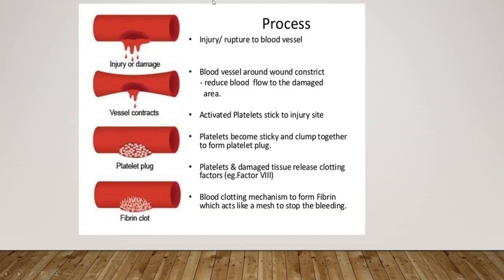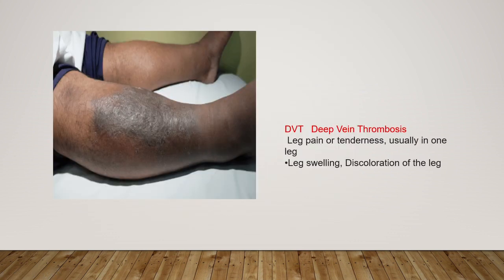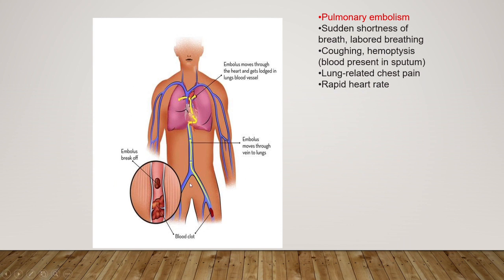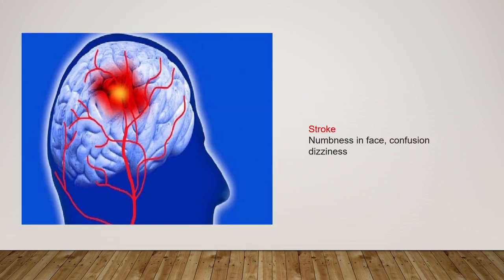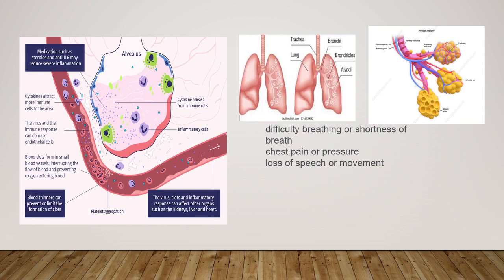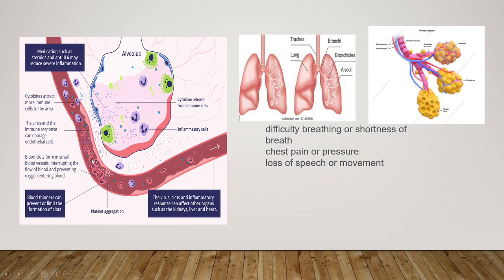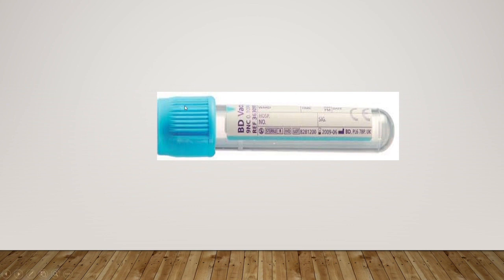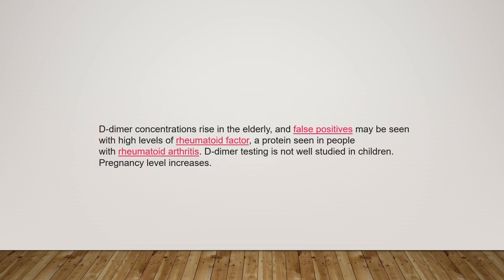labdoctor d dimer test in kannada , d dimer test in corona , d dimer normal/high range, price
labdoctor This video tells about d dimer test,what is d dimer,normal range, how the test is done,what is the cost,where is it elevated, what is d dimer test in covid. DVT,Pulmonary embolism,DIC,d dimer test in corona,d dimer test in covid range.this video explains everything about d dimer test in kannada.
in corona its use in monitoring,assess the severity and prognosis.what are the risk factor for abnormal blood clotting and thrombus formation.
ಈ ವೀಡಿಯೊ ಡಿ ಡೈಮರ್ ಪರೀಕ್ಷೆ, ಡಿ ಡೈಮರ್ ಎಂದರೇನು, ಸಾಮಾನ್ಯ ಶ್ರೇಣಿ, ಪರೀಕ್ಷೆಯನ್ನು ಹೇಗೆ ಮಾಡಲಾಗುತ್ತದೆ, ವೆಚ್ಚ ಏನು, ಅದನ್ನು ಎಲ್ಲಿ ಎತ್ತರಿಸಲಾಗಿದೆ, ಕೋವಿಡ್‌ನಲ್ಲಿ ಡಿ ಡೈಮರ್ ಪರೀಕ್ಷೆ ಏನು ಎಂಬುದರ ಬಗ್ಗೆ ಹೇಳುತ್ತದೆ. ಡಿವಿಟಿ, ಪಲ್ಮನರಿ ಎಂಬಾಲಿಸಮ್, ಡಿಐಸಿ, ಕರೋನಾದಲ್ಲಿ ಡಿ ಡೈಮರ್ ಟೆಸ್ಟ್, ಕೋವಿಡ್ ವ್ಯಾಪ್ತಿಯಲ್ಲಿ ಡಿ ಡೈಮರ್ ಟೆಸ್ಟ್

Video is for educational purpose only. copyright disclaimer undersection 107of the copyright act 1976,allowance is made for fair use, for purpose such as criticism, comment, news reporting ,teaching, scholarship and research. fair use is a use permitted by copyright statute that might otherwise be infringing non profit educational or personal use tip the balance in favour of fair use.

 Prior appointment is must for discussing the reports, no treatment would be given on any reports discussed as consulting the treating physician is a must in all cases needing treatment. Nominal amount would be charged for this service as we plan to use the money for charitable purpose and not for personal use.